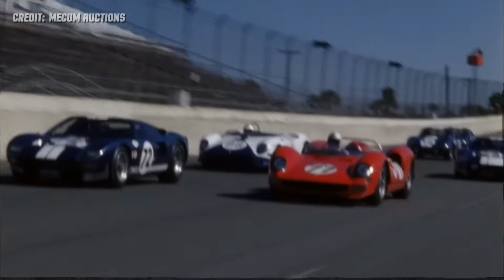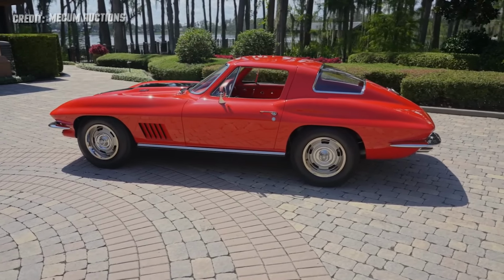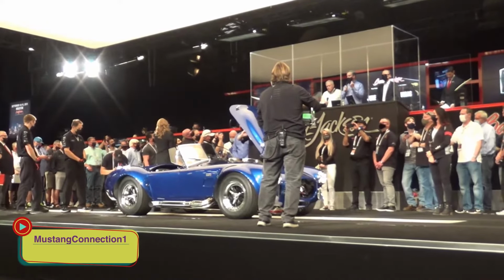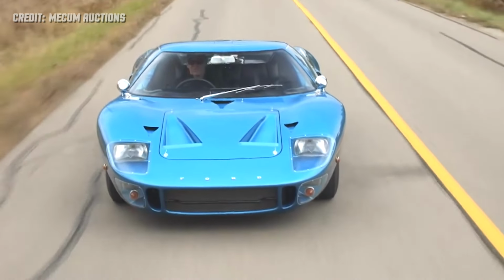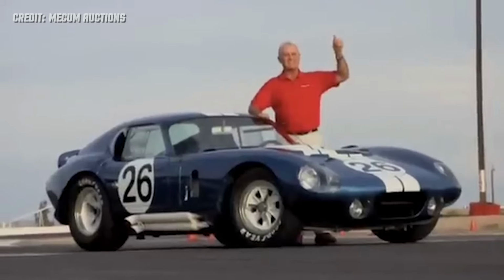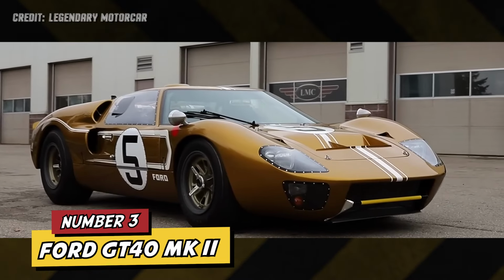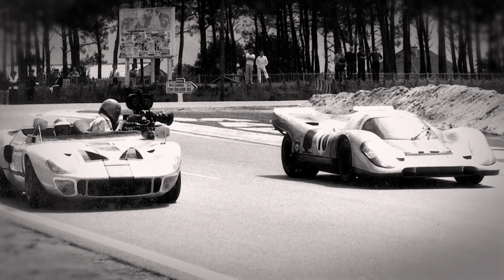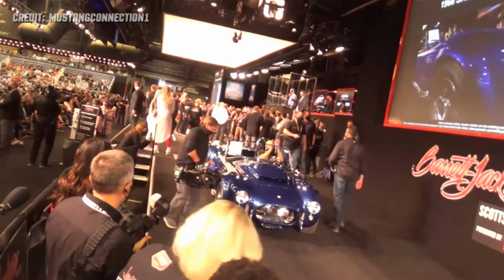10 Most EXPENSIVE American Cars From The 1960s Ever Sold... MUST SEE | Decades Of History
American cars from the 1960s are not just beautiful machines to admire; they also hold great nostalgic value. It's fascinating to discover that some of these iconic cars have achieved astounding prices at auctions. Today, we're counting down the 10 most expensive American cars from the 1960s to ever be sold at auction. We'll explore the stories behind these legendary rides, the features that make them so special, and of course, the jaw-dropping price tags!

Plus, we’ll share in the end the most expensive American car from the 1960s ever sold!

Timestamps:
0:00 - Intro
0:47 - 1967 Chevy Corvette L88 Coupe
2:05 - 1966 Shelby 427 Cobra Super Snake
3:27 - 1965 Shelby 427 Cobra Roadster
4:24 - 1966 Ford GT40 MK1 Road Car
5:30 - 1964 Ford GT40 Prototype
6:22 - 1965 Shelby Daytona Coupe
7:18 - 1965 Ford GT40 Roadster Prototype
8:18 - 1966 Ford GT40 Mark II
9:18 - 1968 Ford GT40 Lightweight
10:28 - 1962 Shelby Cobra CSX2000

✅  About Decades Of History.

Welcome to Decades of History!

Your Journey Through Automotive History

Take a ride through time with Decades of History! Explore iconic cars worldwide, delving into the stories behind their designs, the innovations that powered them, and the cultural impact they made.

Fascinating features on legendary vehicles from every era
A global perspective on automotive design and engineering
A celebration of the enduring passion for cars across cultures
Technical breakdowns, historical contexts, and restoration tales
Rediscover the Past

Join us on a journey spanning decades and continents. You'll find it here whether you're captivated by European classics, Japanese innovations, or the raw power of muscle cars.

Take advantage of our regular explorations into the most exciting eras of automotive history. Join a global community fueled by a shared love of cars.

Decades of History - Where Every Car Tells a Story!